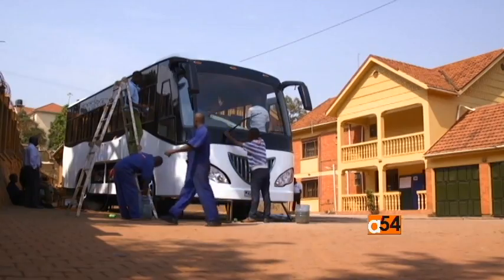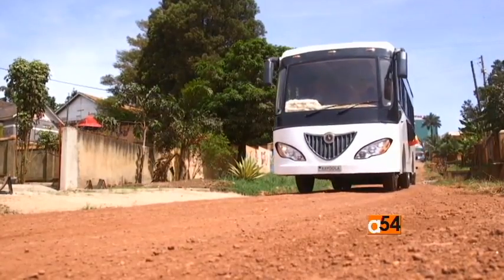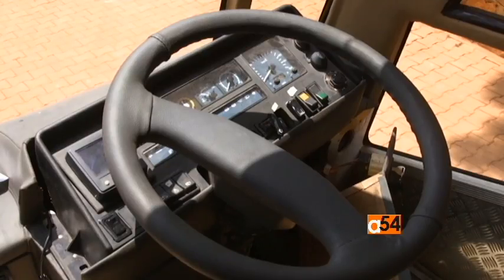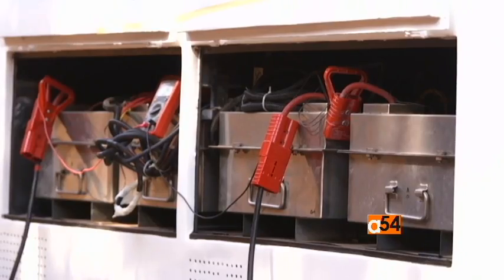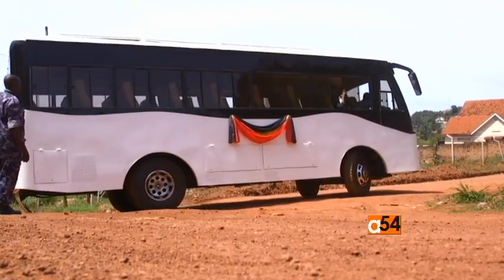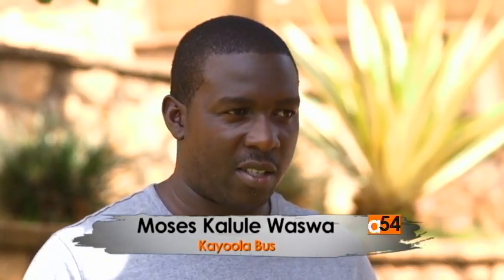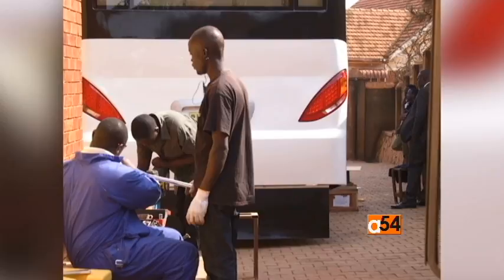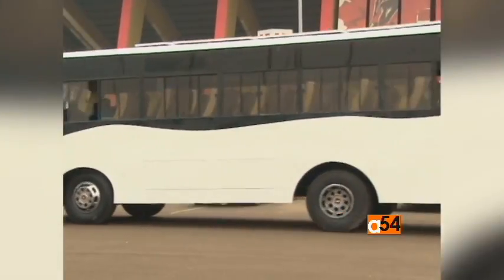Africa's First Solar Powered Public Bus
Uganda unveils its first ever solar powered public bus which happens to be the first of its kind to run in Africa.